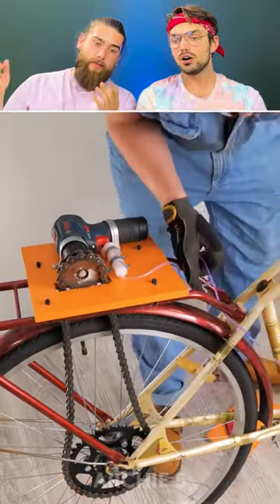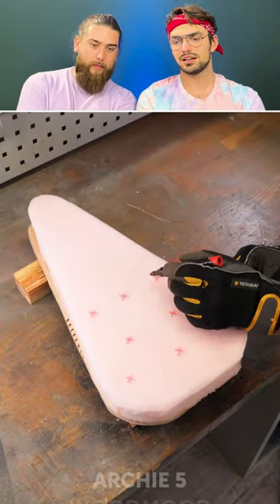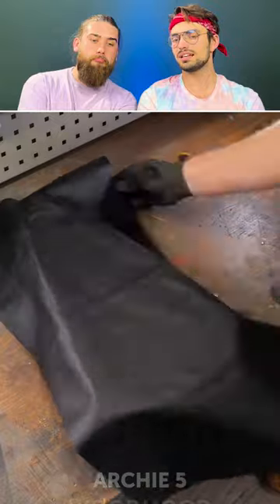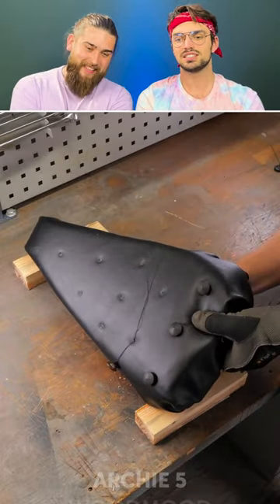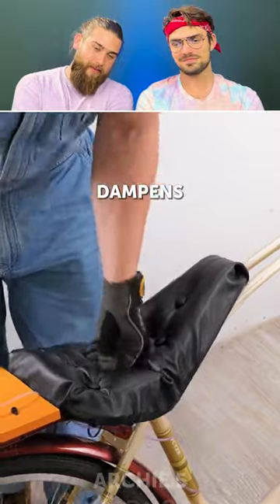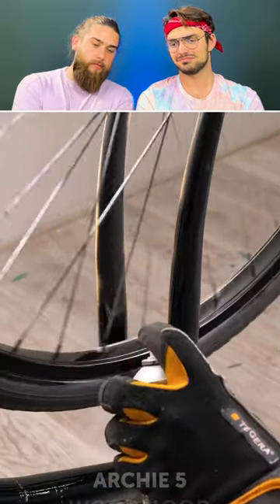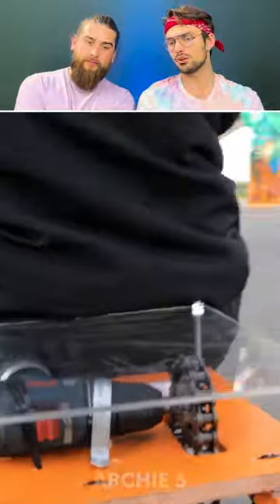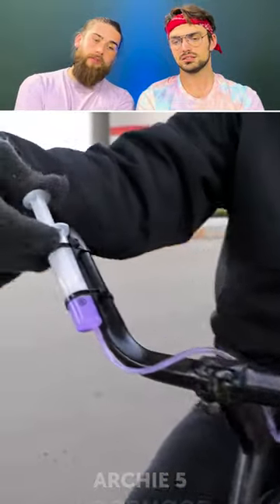This Bicycle can be powered by a DRILL